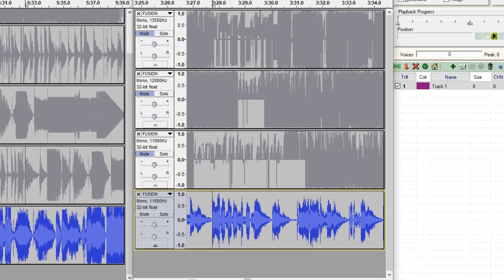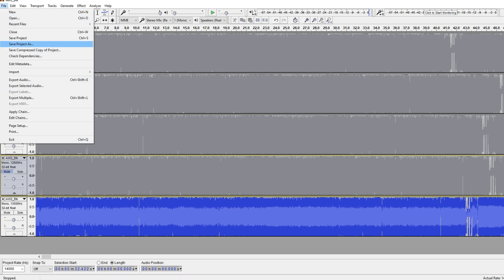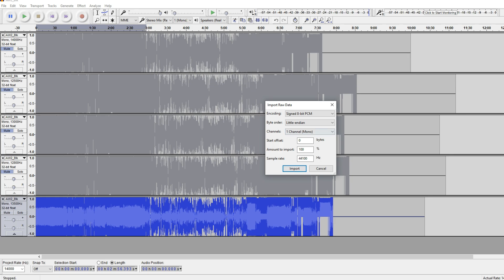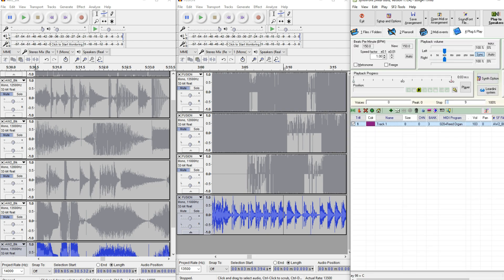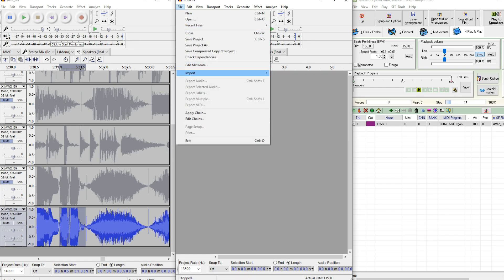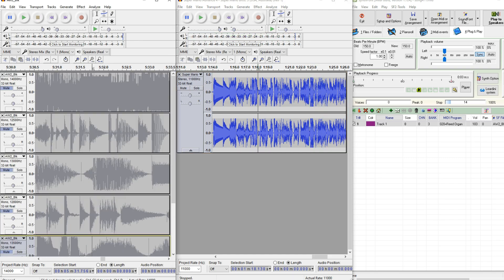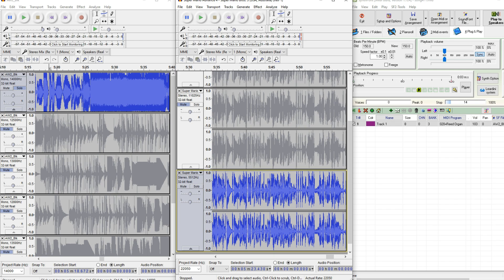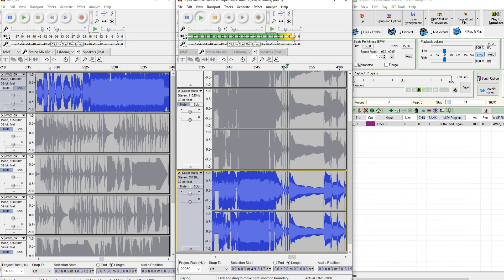Ripping GBA audio with Audacity! | GBA Sound Ripping Basics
When you upload a .GBA file as RAW, you end up with a lot of white noise. But with a bit of finagling, you can find all the sound samples within that Gameboy Advance's code.

Timestamps

Sadly, there is no way to get midi files out of this method. there IS a way make these samples into a soundfont, but it would have to be done manually. Let me know if you want to hear more about that

Timestamps

0:00 Intro w/Metroid Fusion
1:25 Examples w/Advance Wars 2

2:02 Tutorial Start

3:36 sample comparisons
4:52 Practice w/ Super Mario Advance 4
6:17 Mario Voice clip sample rate

8:33 Closing